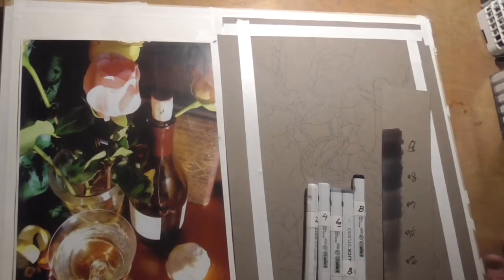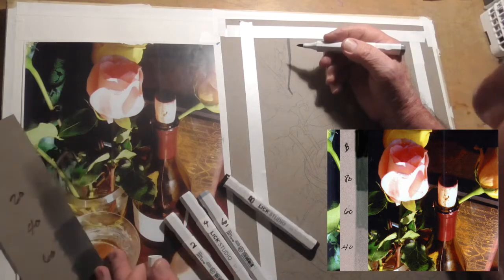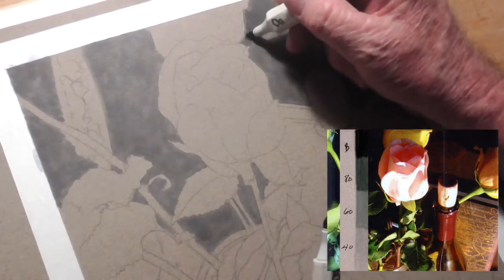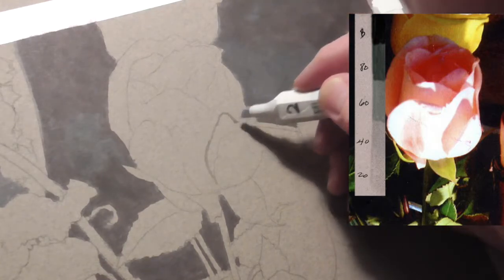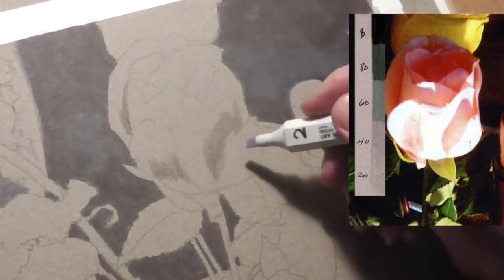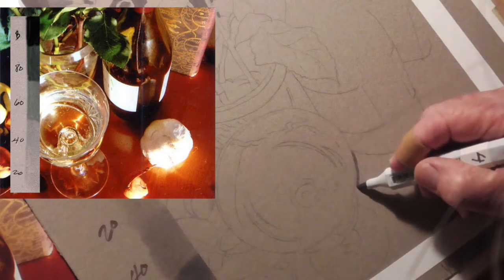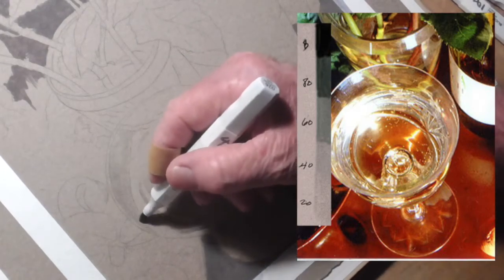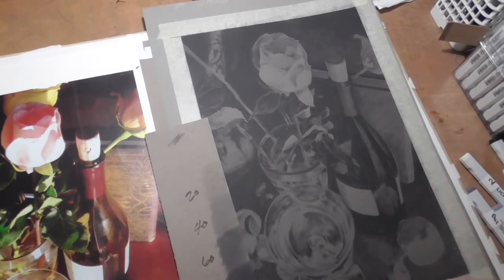Rendering Project#3 MarkerUnderpainting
This is a mixed media techniques  demonstration for Jim Dowdalls's rendering class.